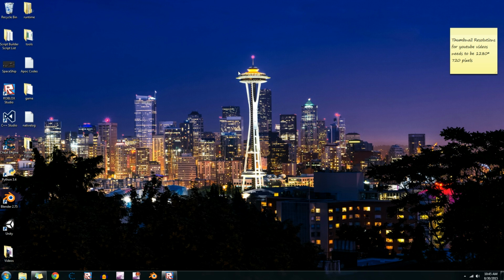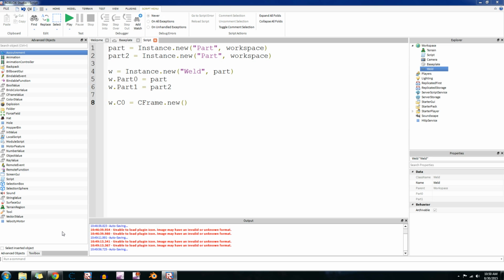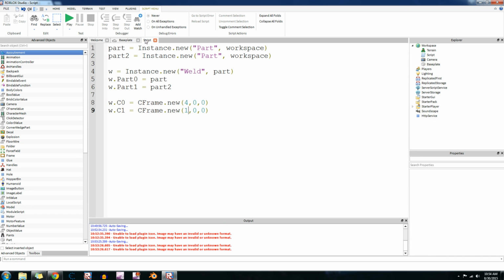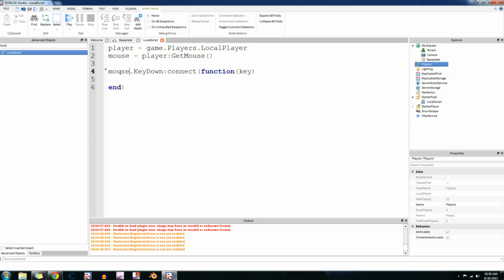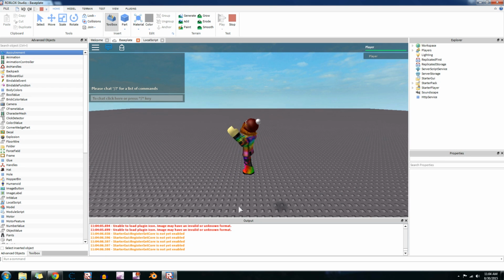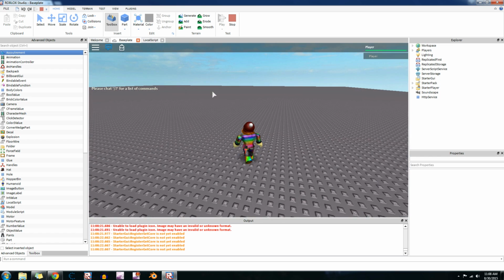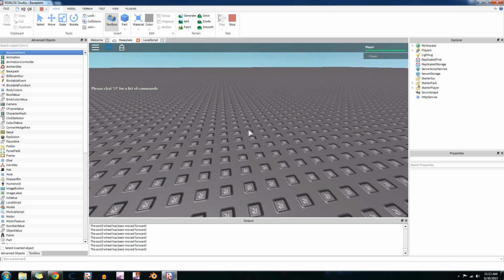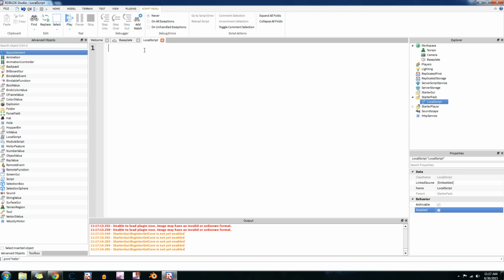Roblox Scripting Tutorials #7: Simple Welding and LocalScripts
The mouse.KeyDown and the mouse.KeyUp method of getting keyboard input is now DEPRECATED. Go to this tutorial to learn the correct way of getting keyboard input

In this tutorial I talk about some things that are a bit new, LocalScripts and Welds which involves things like CFrame it can sometime be a difficult concept for some beginners but remember that CFrame is almost exactly like Vector3. I will go more into CFrame and welds in a later tutorial but for now i am just staying basic.

If you have any questions please ask them in the comments and i will do my best to answer them. Tell your friends about this channel if they want to know how to script on roblox!